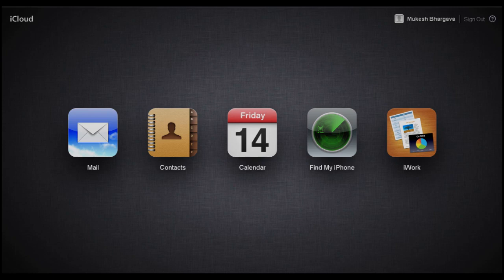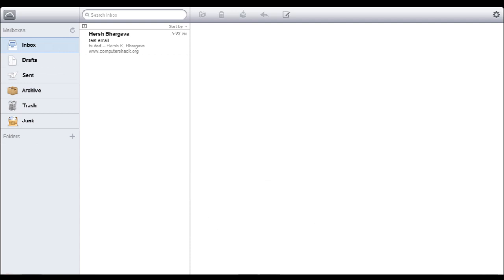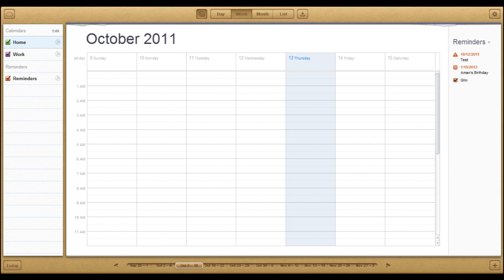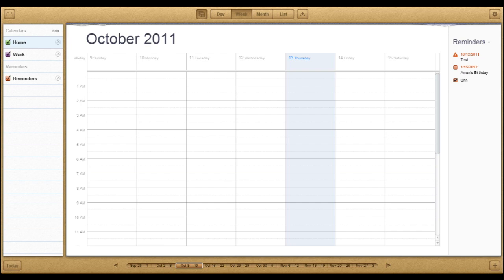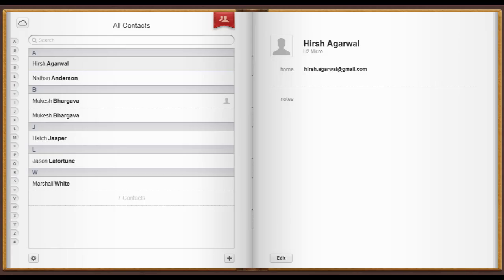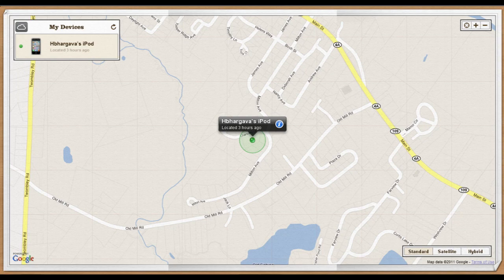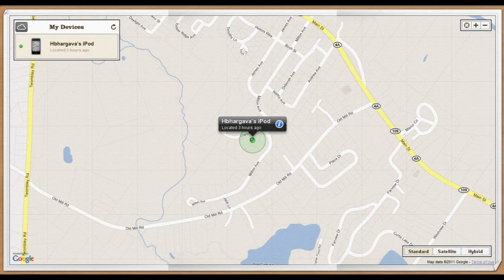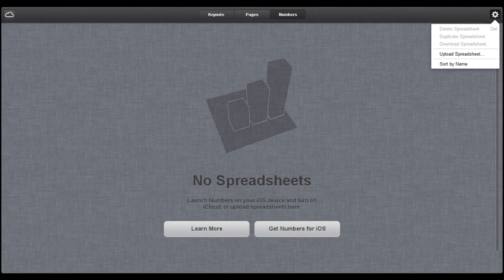iCloud Full Review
Just an overview of the new features seen in icloud